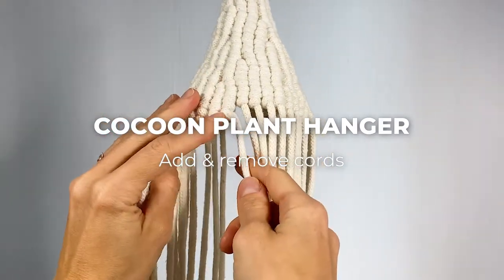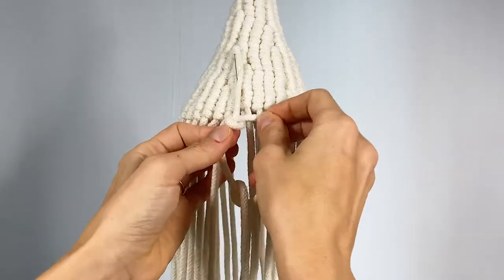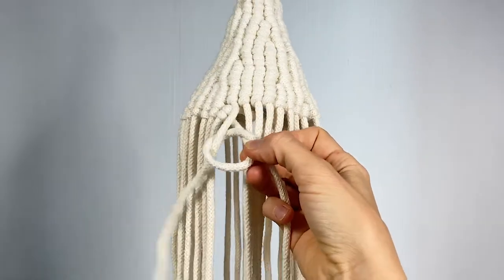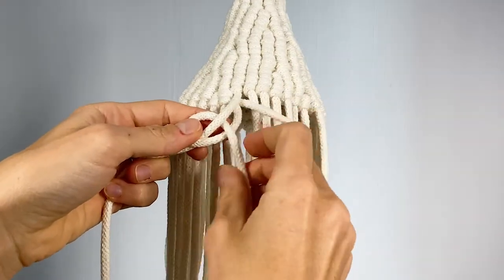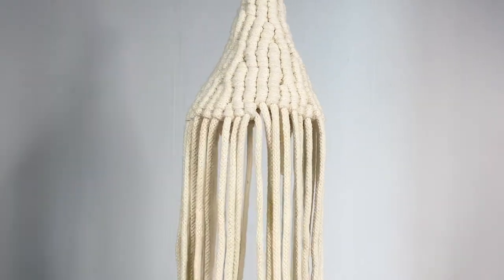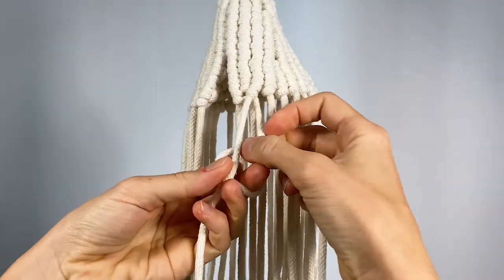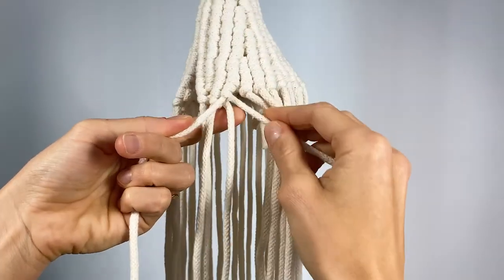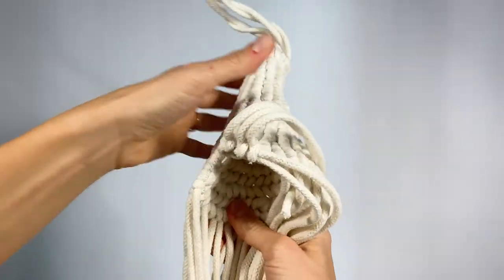MACRAME 3D SHAPES - Adding & removing cords when working with vertical clove hitches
My quick tips on how to add & remove cords when working with vertical clove hitch rows - and more importantly, how to securely hide them on the reverse side of your work. This particular video tutorial is a part of my Cocoon Plant Hanger tutorial that you can find

00:00 Adding extra cords
02:17 Removing/skipping cords

Let me know below if you have any questions or comment - or come say hi on IG or FB: